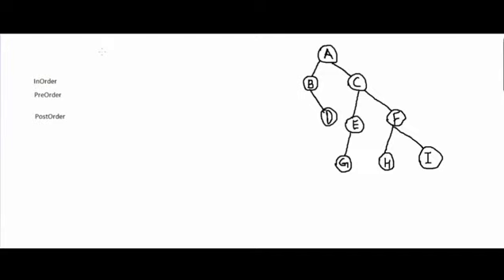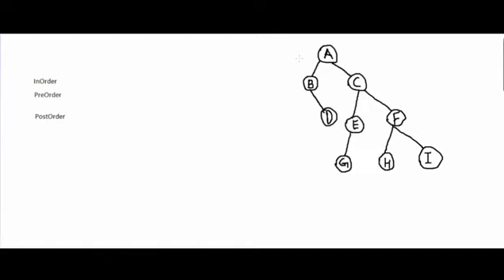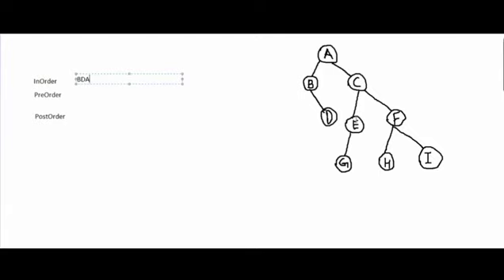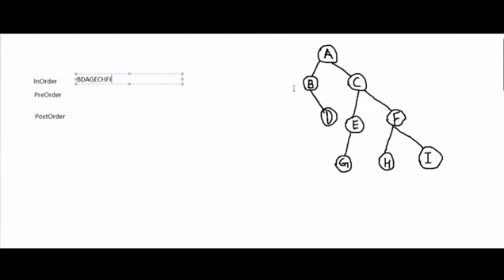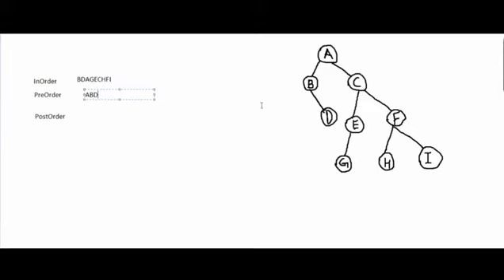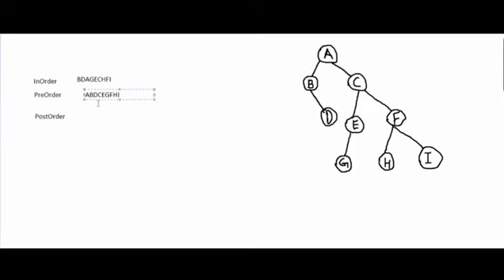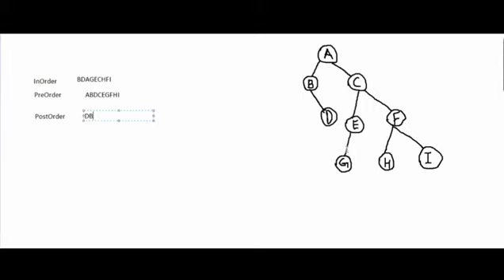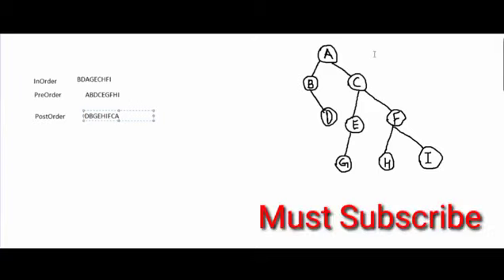Tree Traversals | InOrder | PreOrder | Post Order | Faisal Concepts